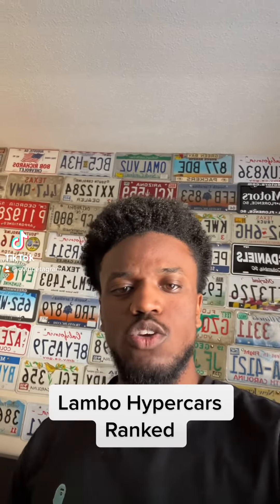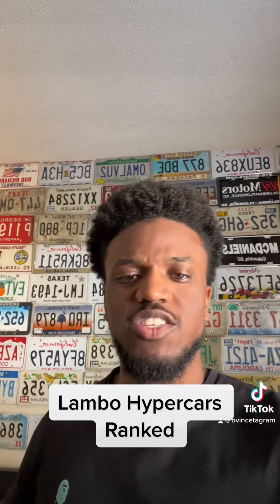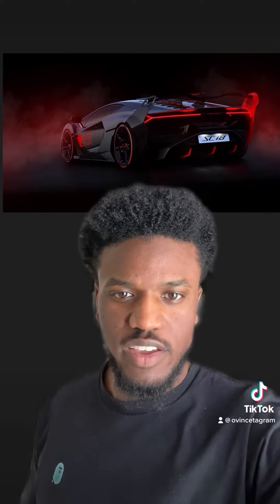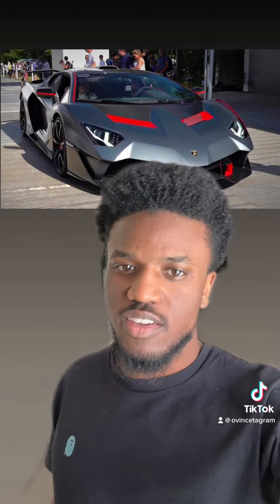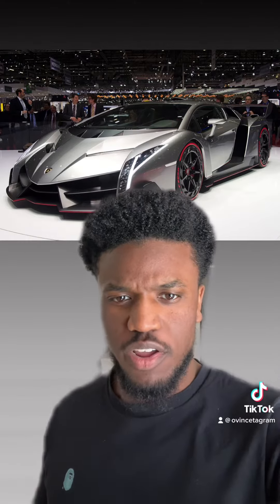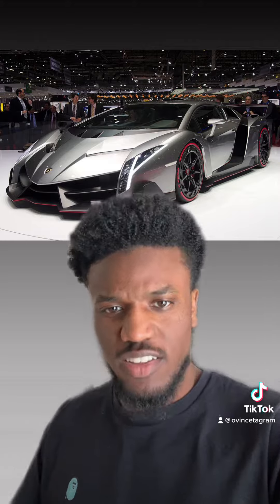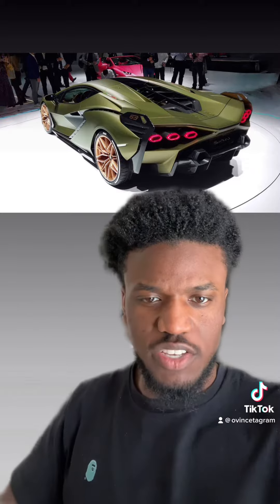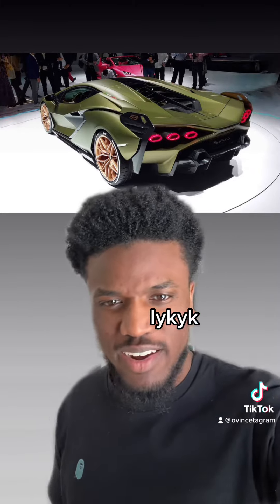Lamborghini Hypercars RANKED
Agree with my ratings or nah?

0:07 SC18 Alston
0:20 Veneno
0:27 Sian
0:43 SC20
0:53 Countach
1:28 Centenario
1:53 Essenza V12